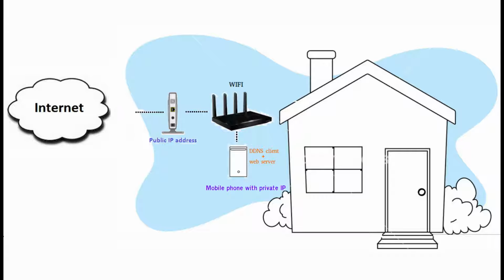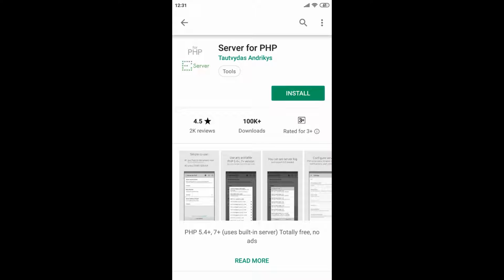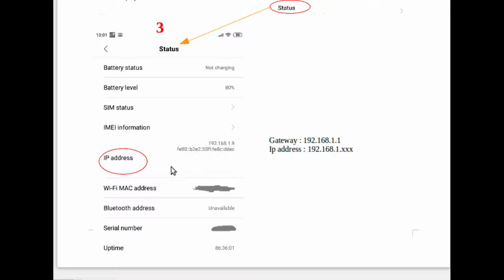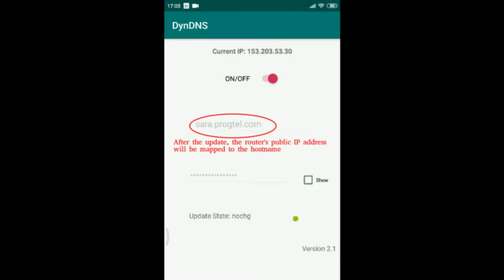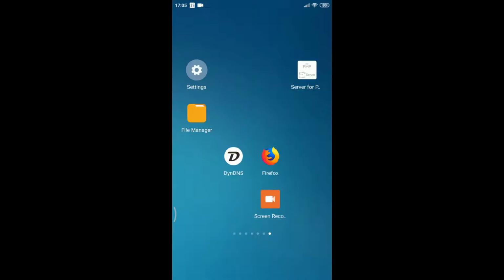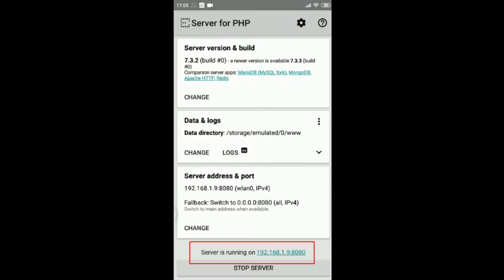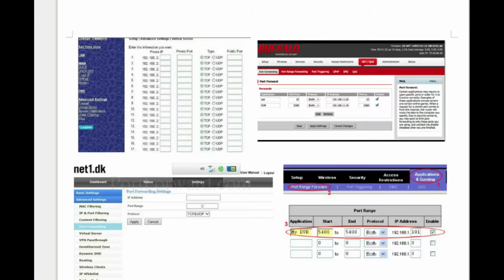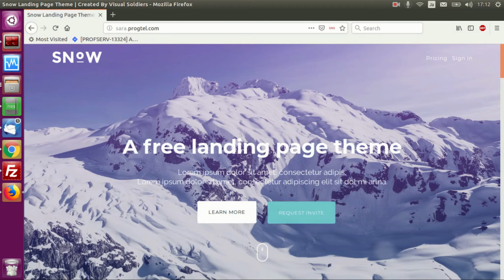Self-host your website for almost free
This video shows how you can use an android phone to self-host your website. You need to install the following apps on your phone:
2- A web server for android. In this demo, I use "Server For PHP" that I downloaded from google play.

You will need to do port forwarding in your home router to make the webserver accessible from the internet.

links:
- To download dyndns update client, please login to your user account in w

- To help you configure the port forwarding for your router, you can use the following